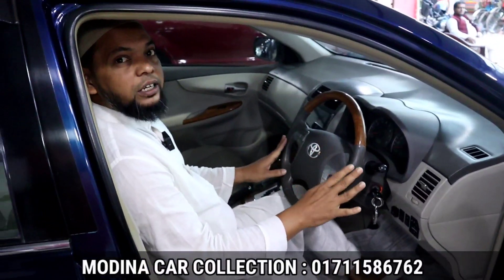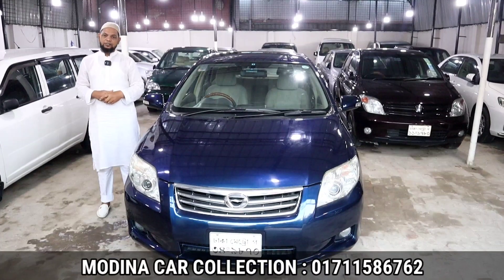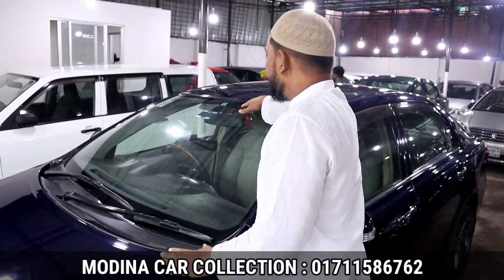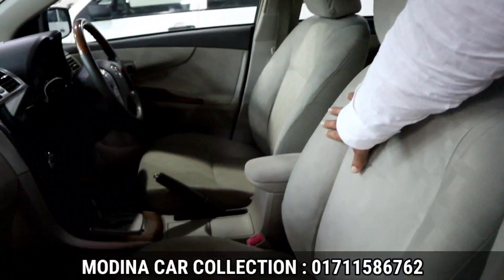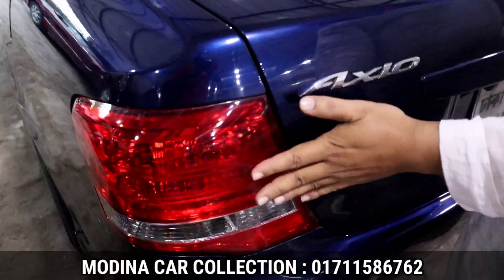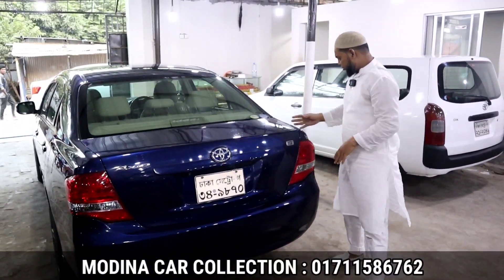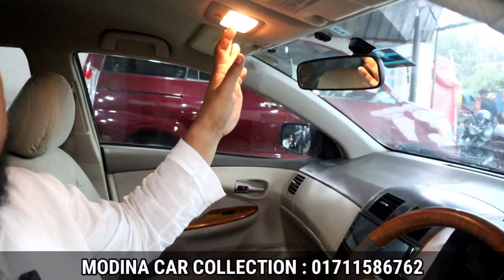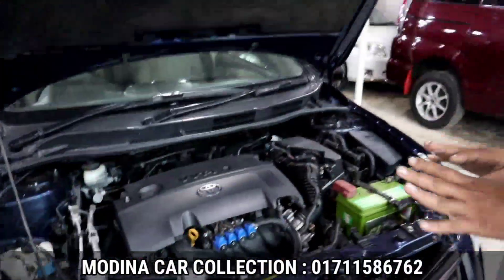অবিশ্বাস্য ফ্রেশ গাড়ি কিনুন | Super Fresh Second Hand Car Price | Toyota Axio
Modina Car Collection.
43No. Beribadh , Tin Rastar Mor
Mohammadpur, dhaka